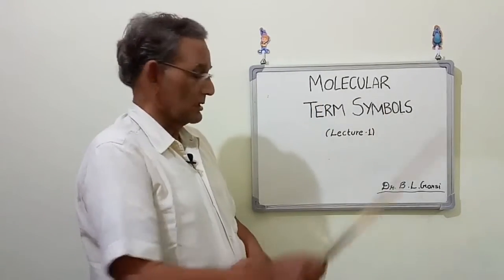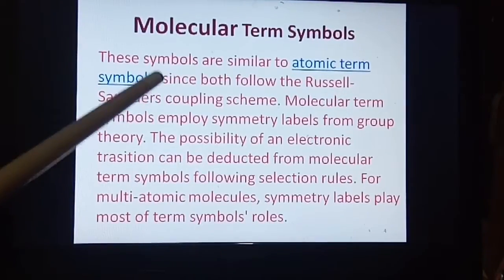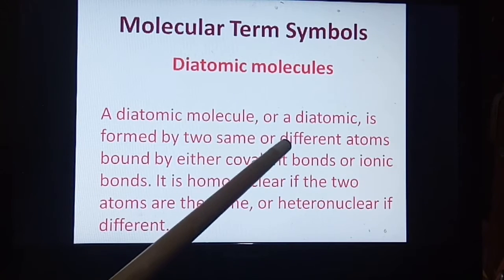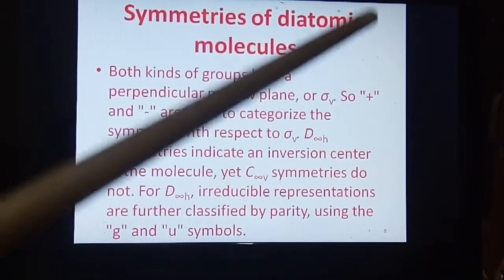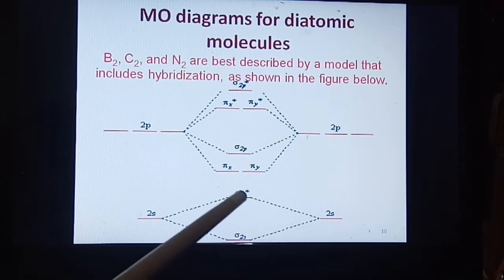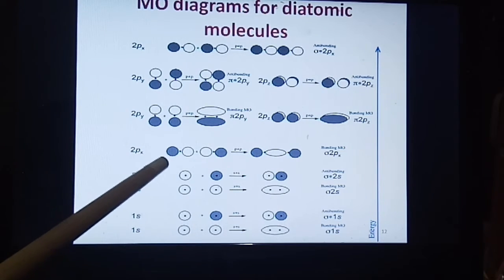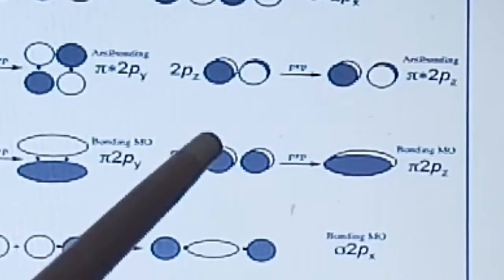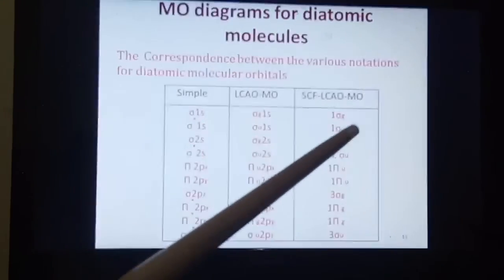Molecular term symbol lecture 1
This video explains about the determination of molecular term symbol. Molecular term symbol is based on molecular orbital theory. Here short description about molecular orbital theory is explained.